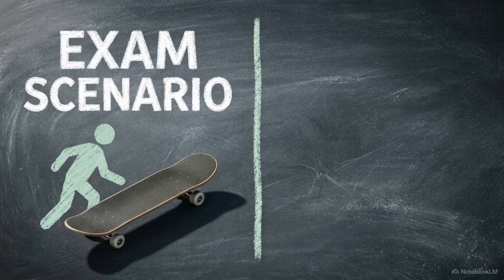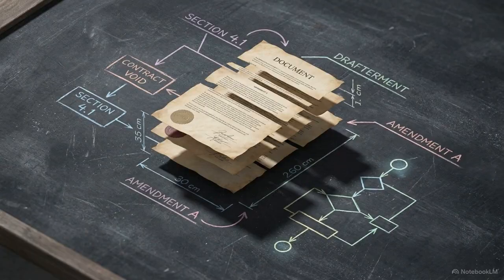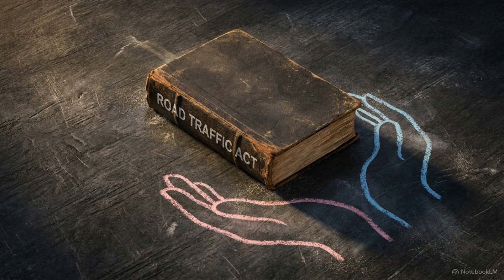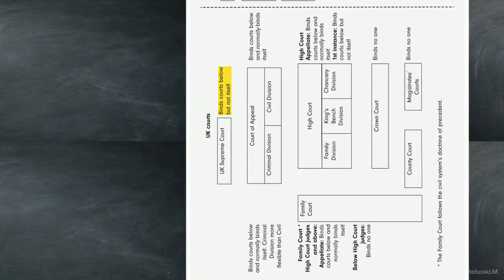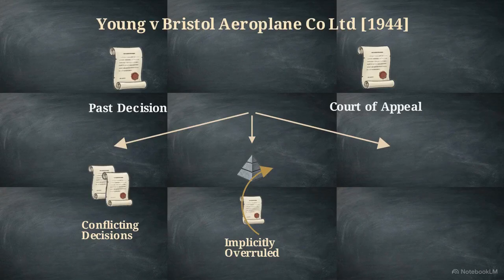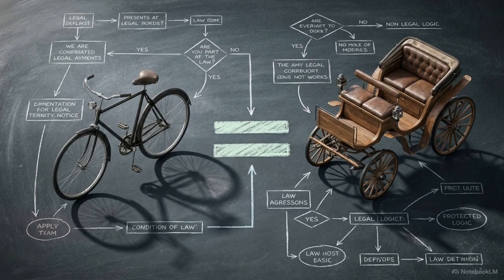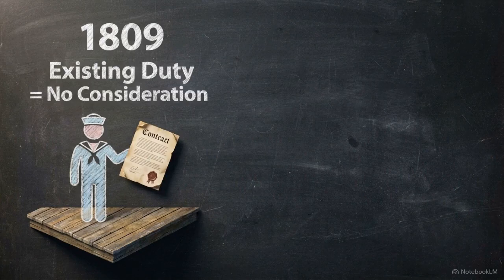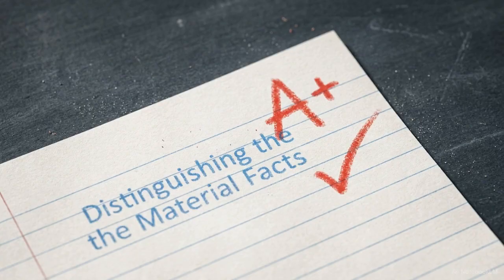The Doctrine of Precedent: Mastering Ratio Decidendi & Obiter Dicta | SQE Prep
Master the essential framework of the Doctrine of Precedent in England and Wales with this high-yield visual guide! Designed for professional legal candidates, this video breaks down Chapter 4 of the English Legal System (ELS) syllabus, focusing on the rules of stare decisis and how judges use earlier cases to decide the law.

In this lesson, we navigate the "Precedent Logic Engine," covering:
• The Search for the Ratio: Mastering the mechanical process of identifying the ratio decidendi (the legal reason for the decision) and distinguishing it from obiter dicta (things said "by the way").
• The Court Hierarchy Matrix: A visual guide to which courts are bound by which decisions, including the specific rules for the Supreme Court, the Court of Appeal, and the High Court.
• Binding vs. Persuasive Authority: Understanding when a judge must follow a rule and when they may simply choose to be influenced by it.
• The Art of Distinguishing: A technical deconstruction of how lawyers and judges avoid "awkward" precedents by proving the material facts of the current case are different.
• Overruling and Reversing: Clarifying the terminology of how legal principles are changed or individual case outcomes are overturned.
• External Influences: Analyzing the impact of the Human Rights Act 1998 and the continuing (though reduced) significance of the CJEU on domestic precedent.
Using a structured approach, we examine the trade-off between Certainty (consistency in the law) and Flexibility (the law's ability to adapt), ensuring you are prepared to "think as a lawyer" by applying the correct level of authority to any legal problem.